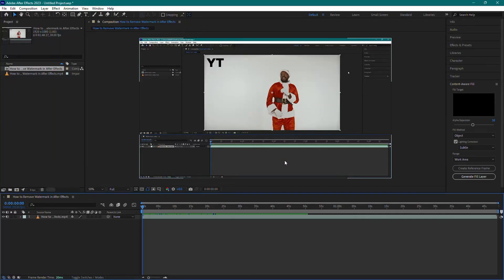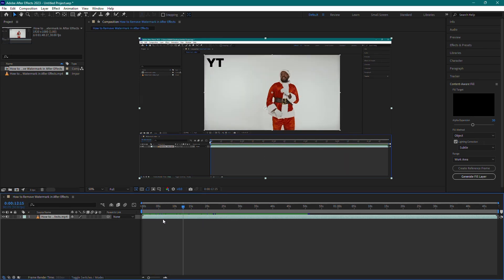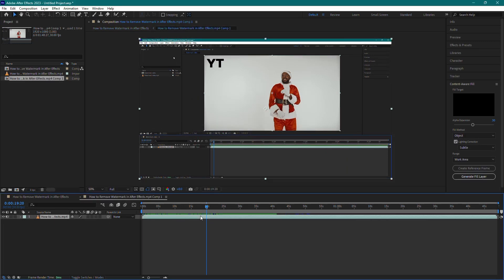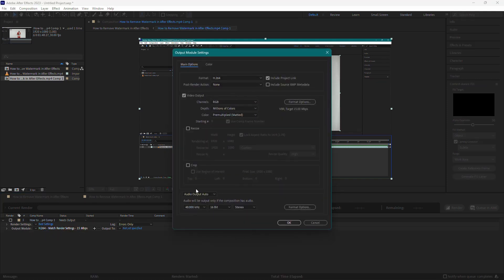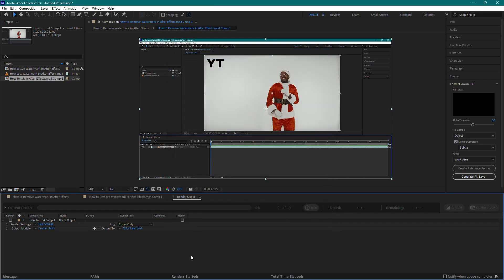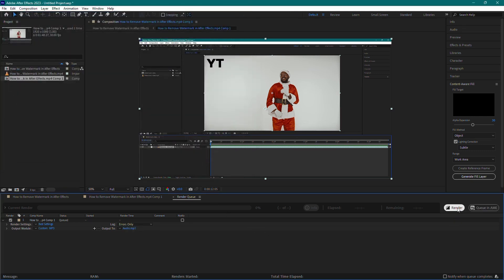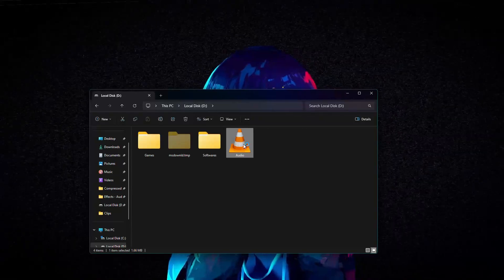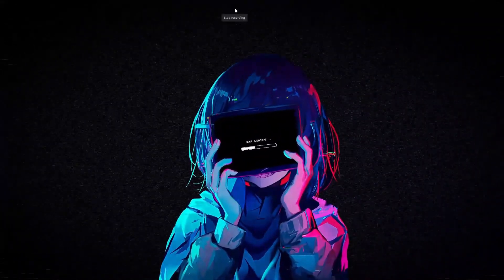How to Extract Audio From Video in After Effects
In this short tutorial I show you,